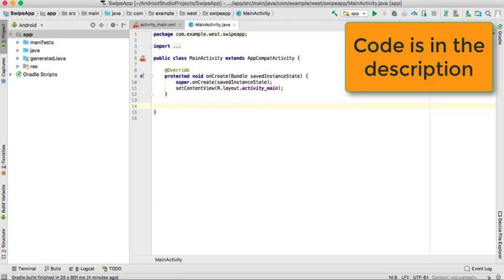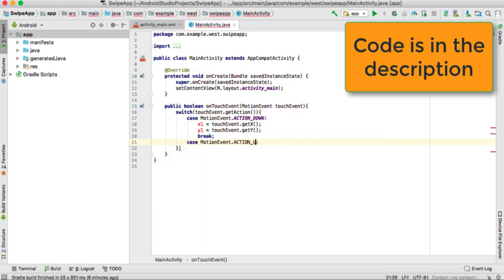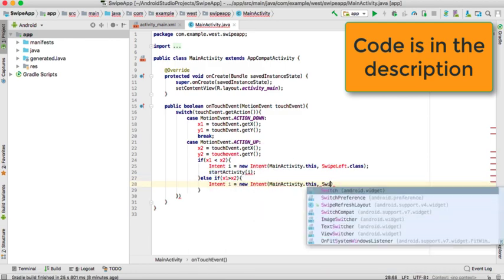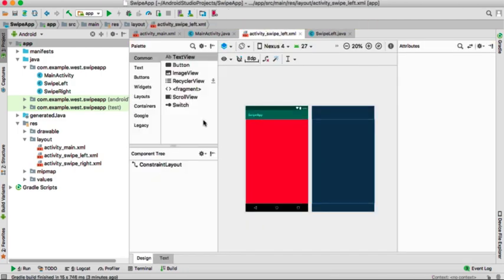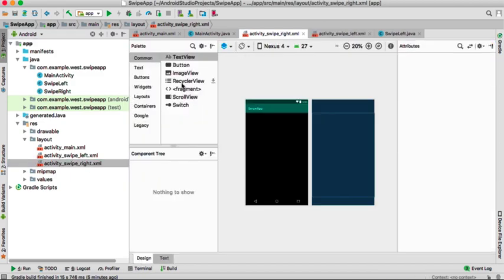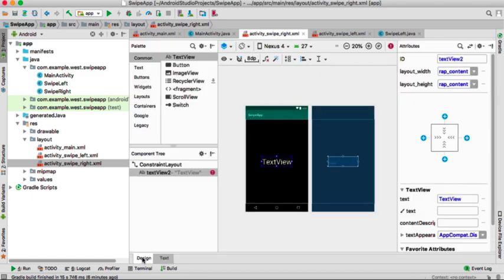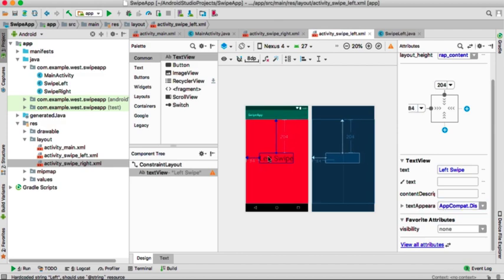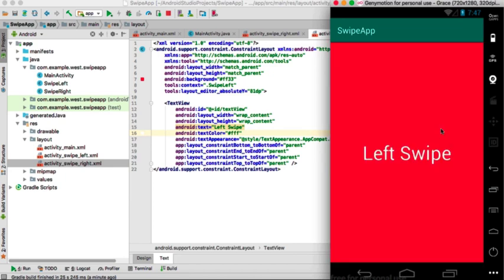Change Activity By Right or Left Swipe Android Studio With Source Code.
This Tutorial was improved to show a better demo of this simple code from the last tutorial and include a right swipe as well:

Steps:

Create your app as usual, then go to your MainActivity.java.
Declare variables x1, x2, y1, and y2.

Put the following onTouchEvent code right after your onCreate code block closing bracket.

public boolean onTouchEvent(MotionEvent touchEvent){
        switch(touchEvent.getAction()){
            case MotionEvent.ACTION_DOWN:
                x1 = touchEvent.getX();
                y1 = touchEvent.getY();
                break;
            case MotionEvent.ACTION_UP:
                x2 = touchEvent.getX();
                y2 = touchEvent.getY();
                if(x1 less than x2){
                    Intent i = new Intent(MainActivity.this, SwipeLeft.class);
                    startActivity(i);
                }else if(x1 greater than x2){
                    Intent i = new Intent(MainActivity.this, SwipeRight.class);
                    startActivity(i);

Then add SwipeLeft and SwipeRight empty activities and make your own changes.
|||        You are Done!       |||
Good Luck

For a slow video with more explanation, check out this one